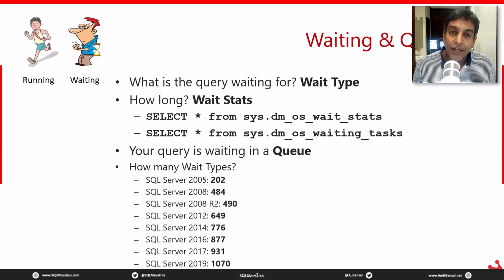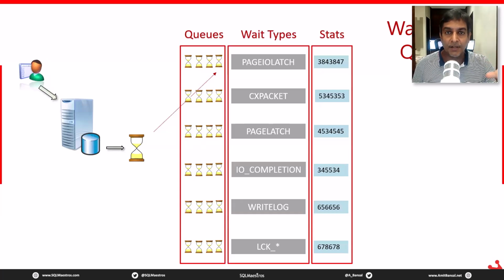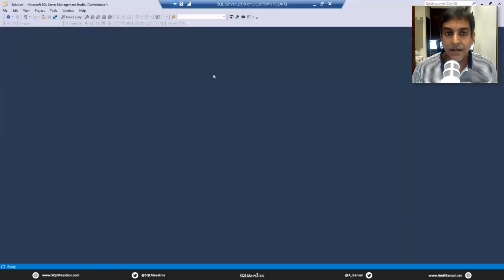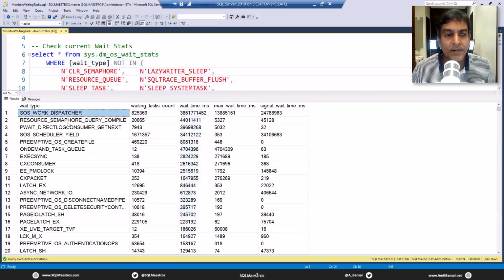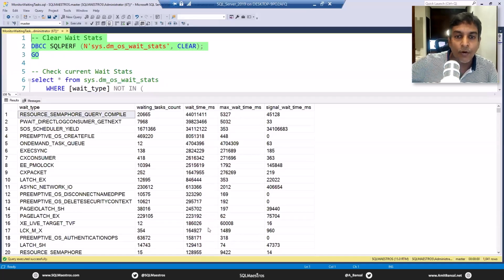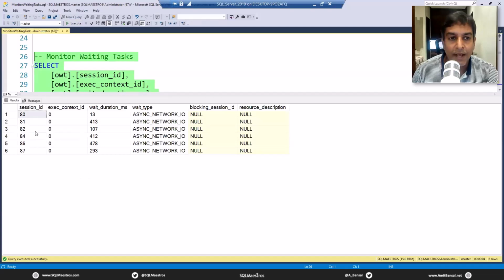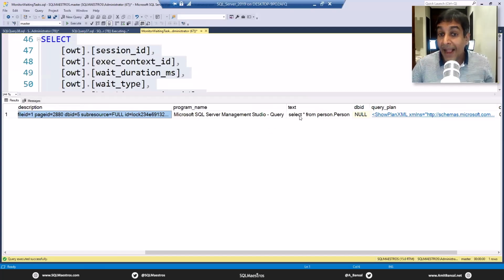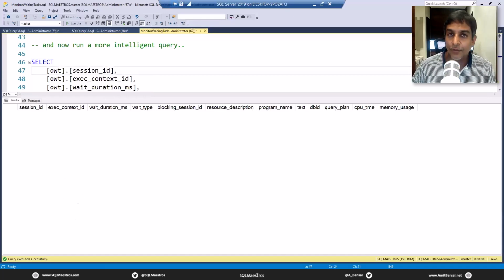SQL Server Wait Types – Part 4